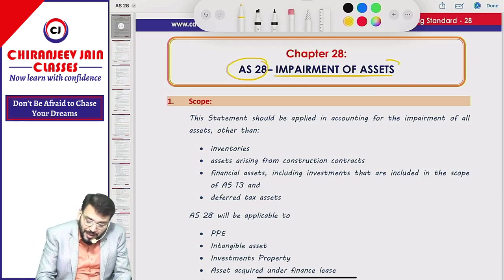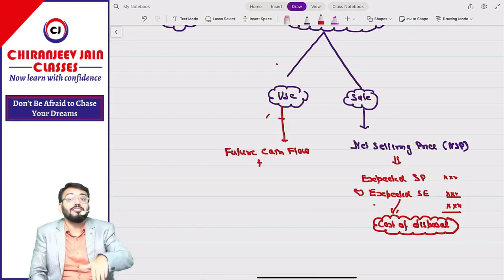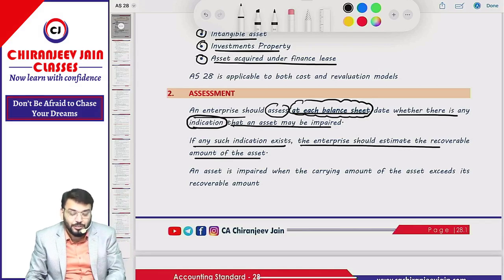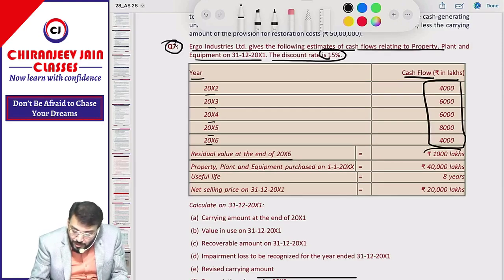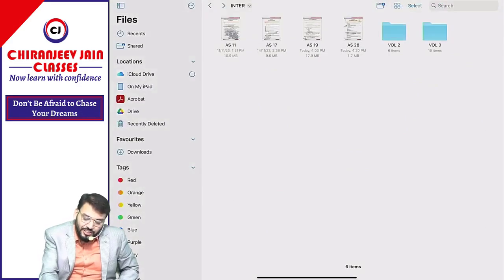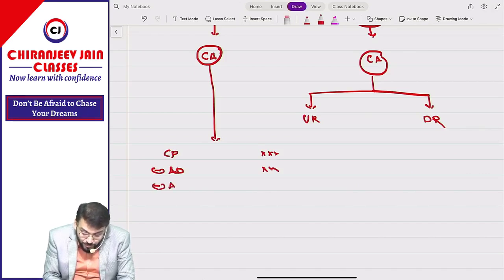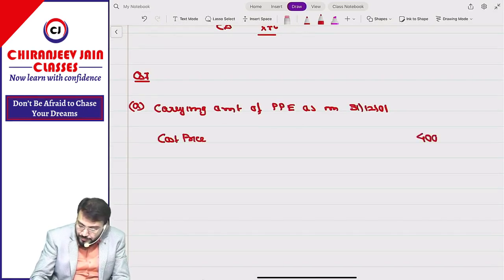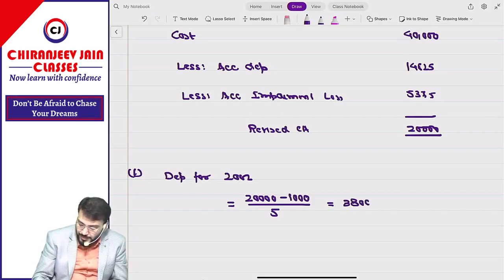CA INTER - Amendments | AS 28 (Part I) | May 24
Join our Telegram Channel to download for ! Amendment | Notes | MCQs - Applicable foe May 24 & Onward Exams

VIDEOS AVAILABLE IN :  ANDROID | IOS | WINDOWS

Faculties :
1) Advanced Accounting  by CA Chiranjeev Jain
2) Corporate & Other Laws by  CA Goutham Jain
3) Taxation by CA Durgesh Singh
4) Cost and Management Accounting by Prof. Anthony Peter
5) Auditing and Ethics by CA MP Viswanadh
6) 6A: Financial Management by CA Mohit Jain
     6B: Strategic Management by CA MP Viswanadh

Features:
1) Unlimited Views
2) Soft copy of Books
3) Experienced Faculties
4) Classes will be exclusively in English

Sir have 13 years teaching experience and he teach students as per ICAI requirement and. He makes sure that student pass the exams with very good marks and also get practical understanding of Advanced Accounting Subject.